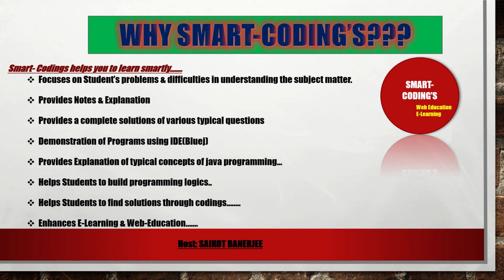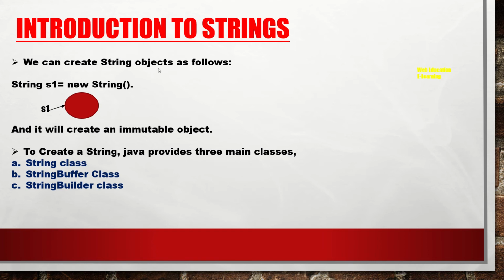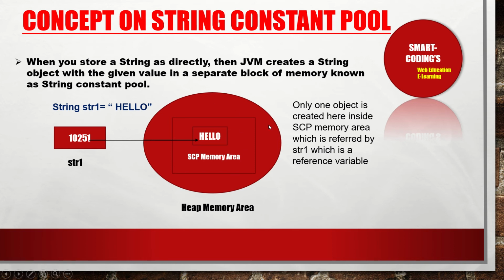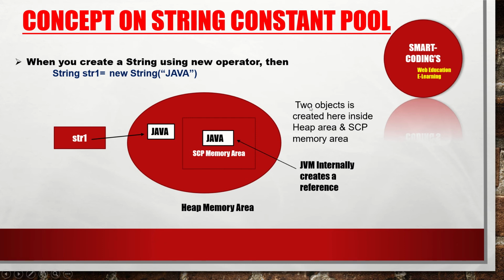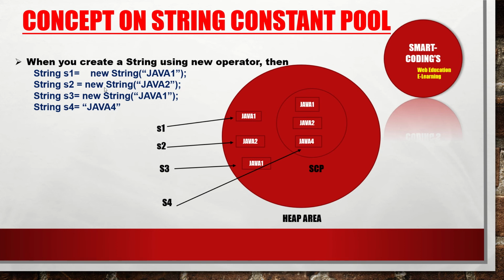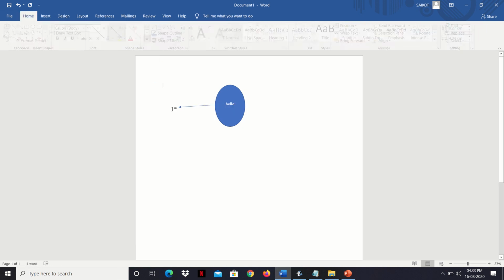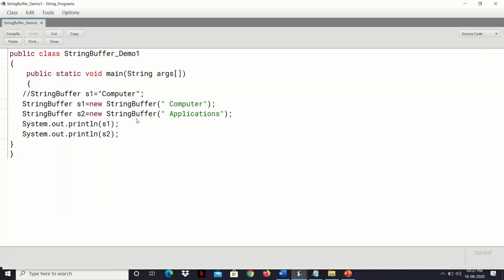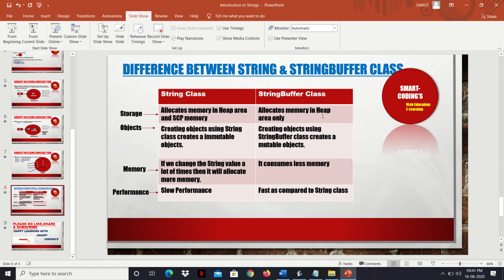💻💻Concept||On||String||Part||1||[Explained||[English||Version]💻💻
Today's Topic Will Be About||💻💻Concept||On||String||Part||1||[Explained||[English||Version]💻💻